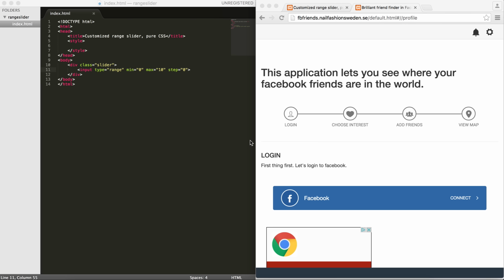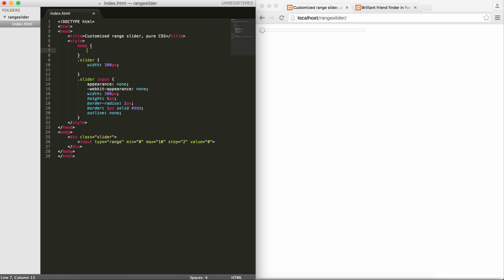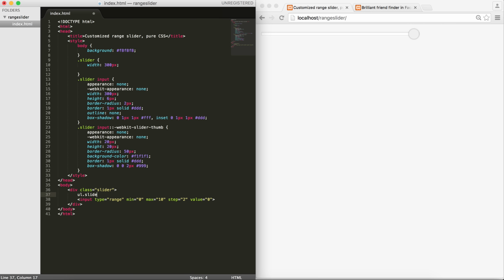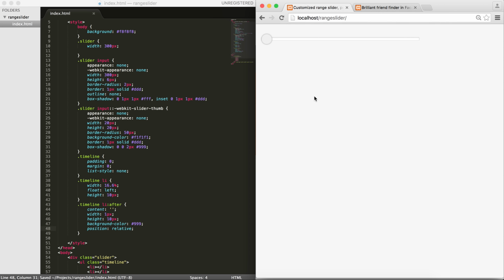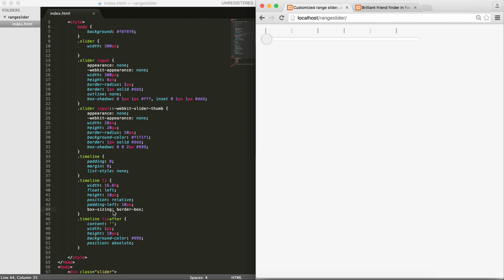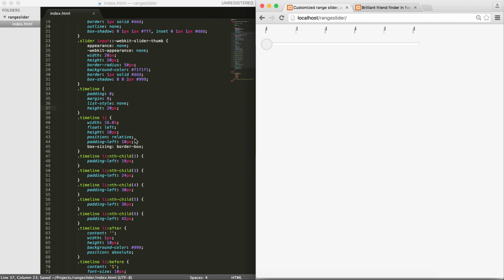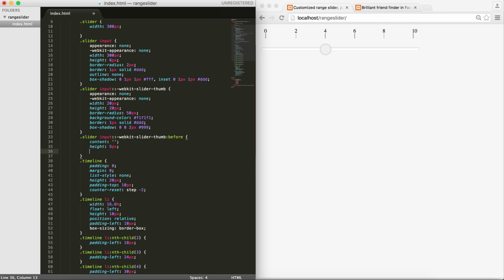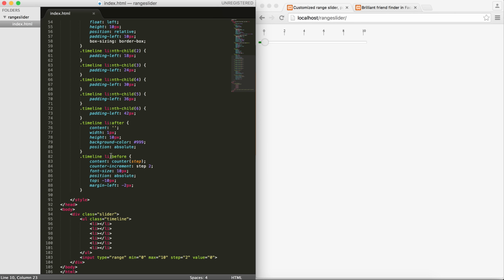[Advanced Tutorial] Customized range selector purely using CSS, CSS3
Click on the gear icon on top right.
In this tutorial I show you how you can create a range slider using pure css3.
There are a lot of tips and tricks that you learn during watching this tutorial. Some of them I come up with on the spot.
If you haven't checked out my other videos please do. I have a Christmas present for you guys as well which I soon finish recording.